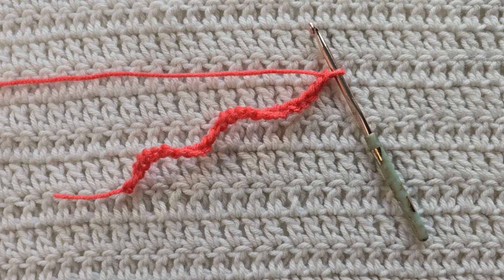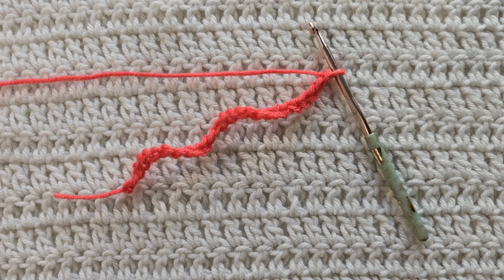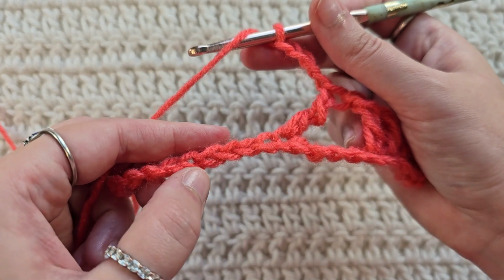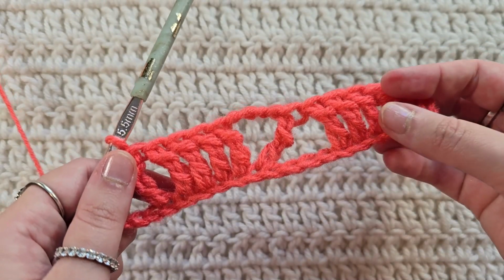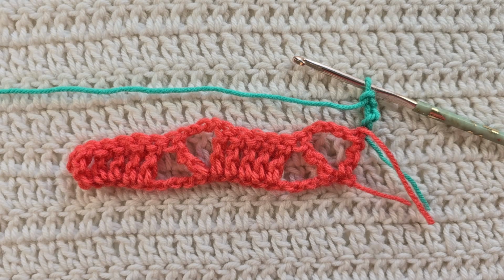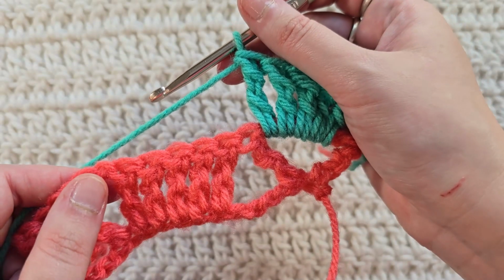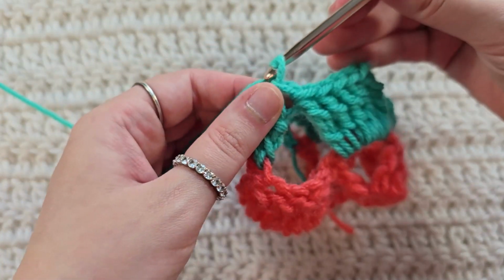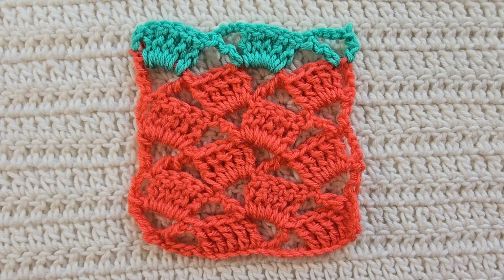How To Crochet: Zig Zag Openwork Stitch | Tutorial, DIY, Beginner Crochet, Easy Crochet Stitch,Fun 🤩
Easy Crochet Stitch: This beginner crochet tutorial teaches you step by step, how to make the easy crochet Zig Zag Openwork Stitch! A very cute and fun crochet lace stitch! 💗👏🫶

⏱Timestamps:
0:00 How To Crochet: Zig Zag Openwork Stitch
0:30 Row 1
2:30 Row 2
4:35 Outro

👏Tools I'm using in this video:
Hook - 5.0/5.5